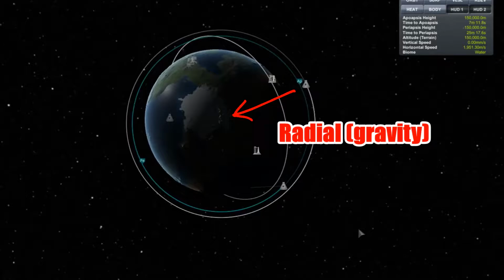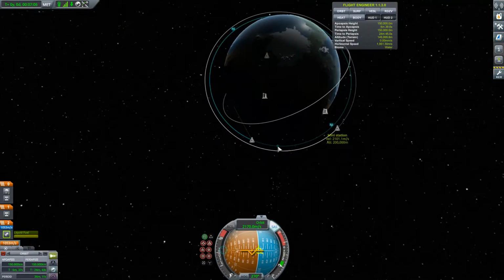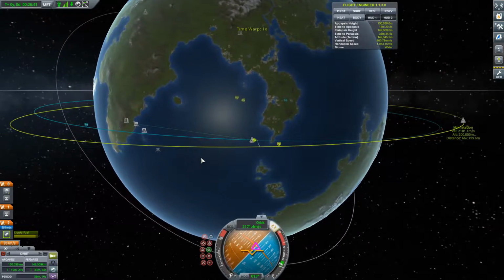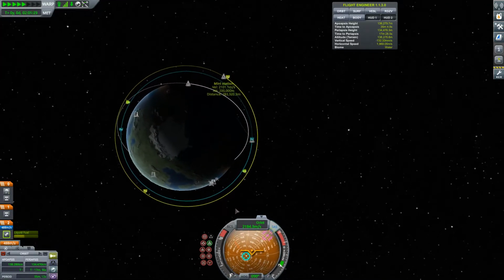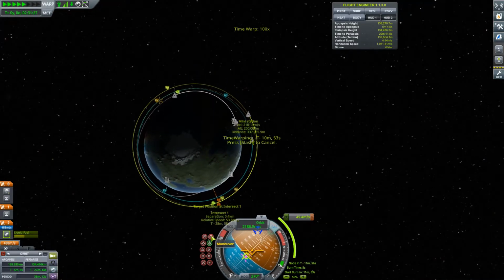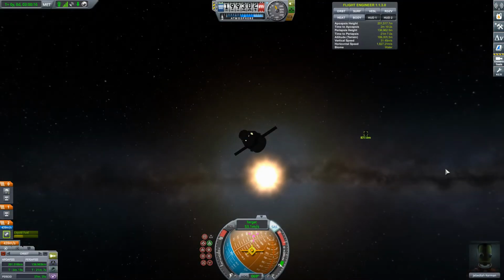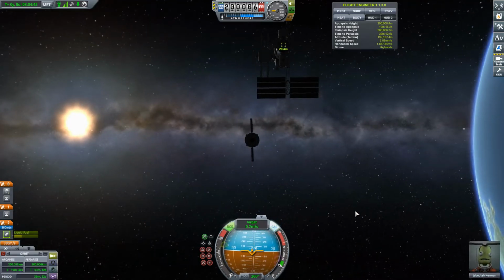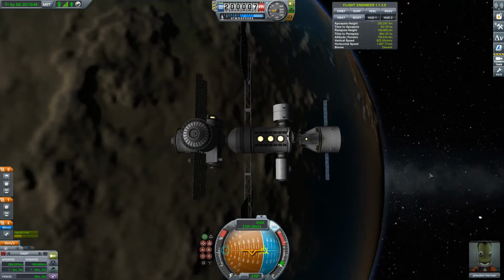Kerbal Space Program: How to rendezvous, and understanding orbital mechanics.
I got some suggestions for tutorial videos. In this video I just going over basic orbital mechanics and how to use maneuver nodes. I also go over how to dock and rendezvous two spacecraft!